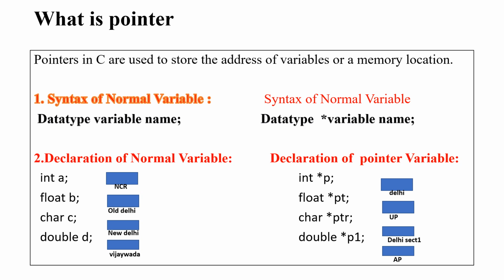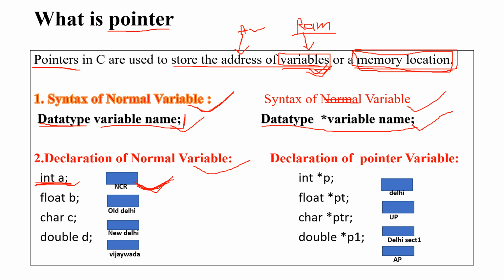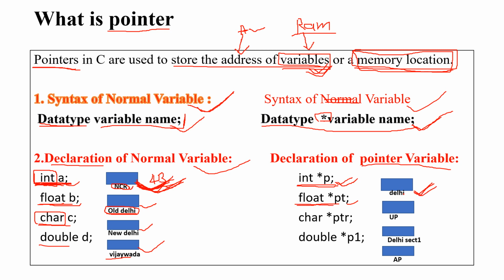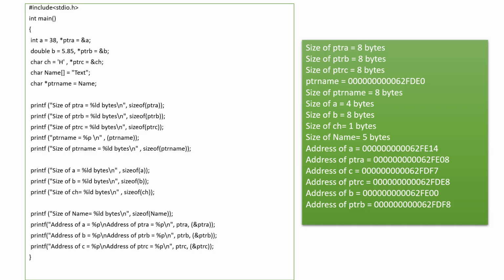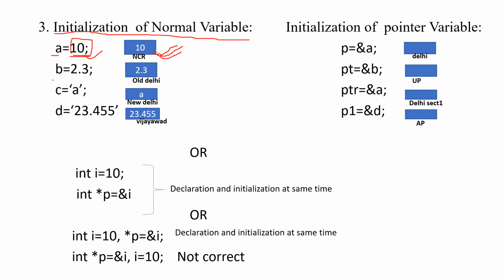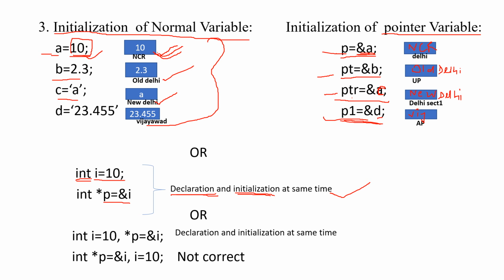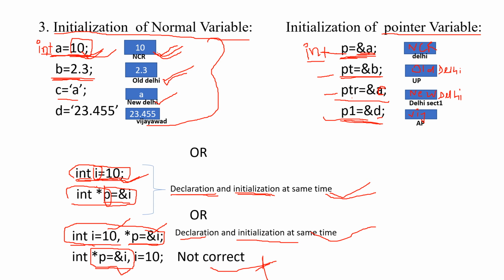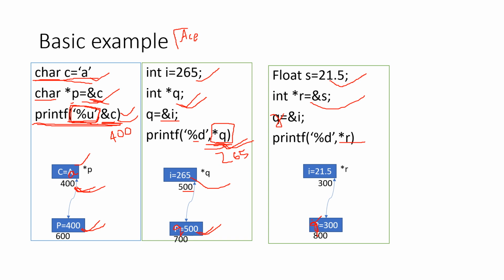Basic of pointer part-1||C programming||Placement Tips||For Competitive exam GATE, NET,.....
In this video, we'll be diving into the basics of pointers in C programming. If you're new to C or struggling to understand pointers, this video is for you.

We'll cover what pointers are, how they work, and why they're such a fundamental concept in programming. By the end of this video, you'll have a solid understanding of pointers and be able to use them in your own C programs.